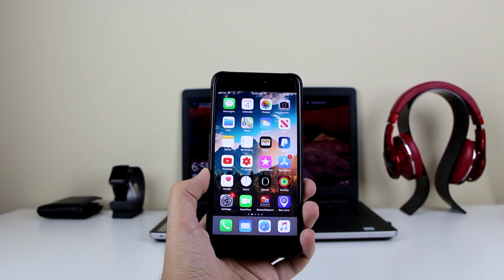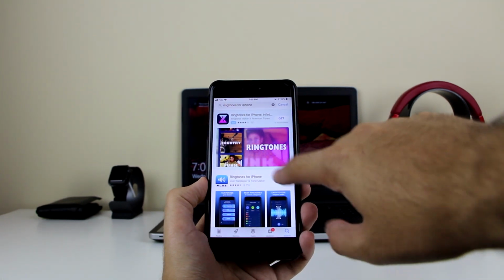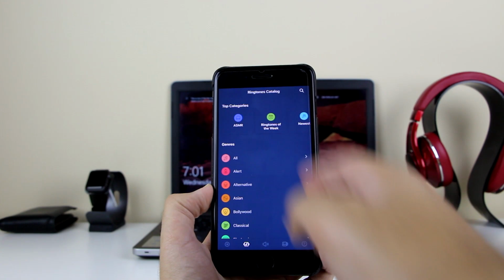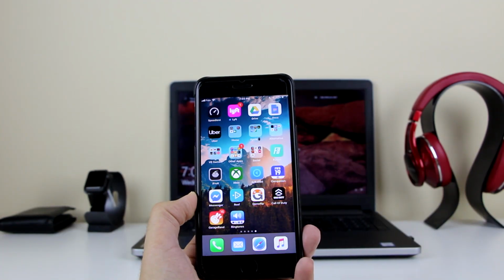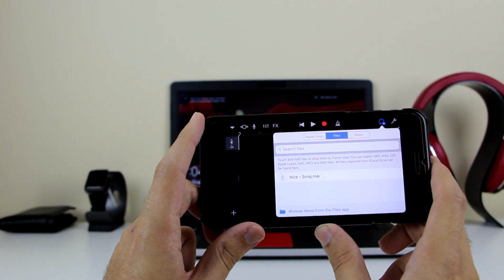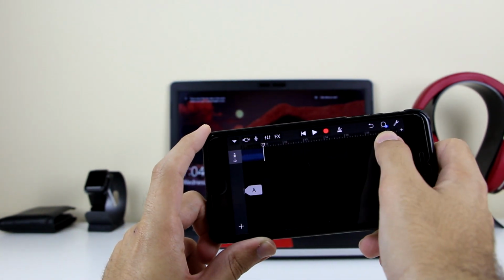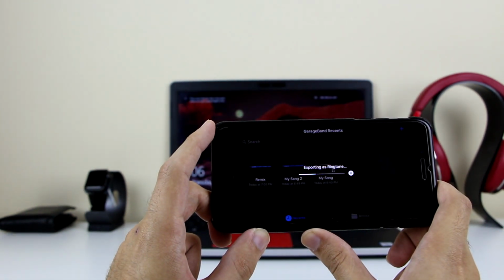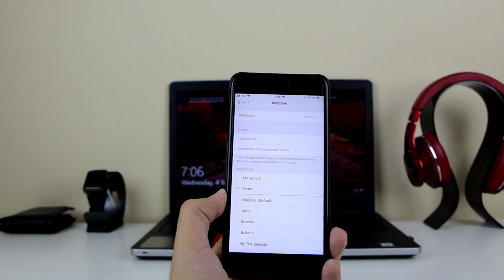How To Download Custom Ringtones On Your iPhone (NO Computer & NO Jailbreak) iOS 12 & 13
How To Download Ringtones On Your iPhone (No Computer) iOS 11 - 12 & 13 on iPhone and iPad.

More videos will be coming soon. Make sure to have your bell notification turned on so you don’t miss out.